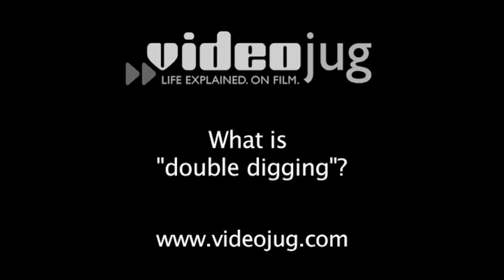What is double digging?